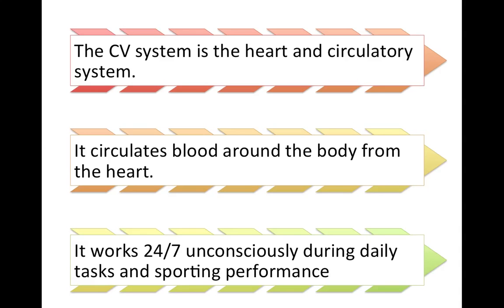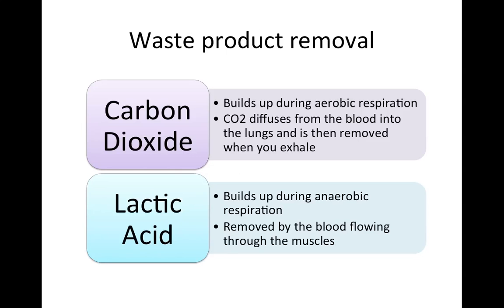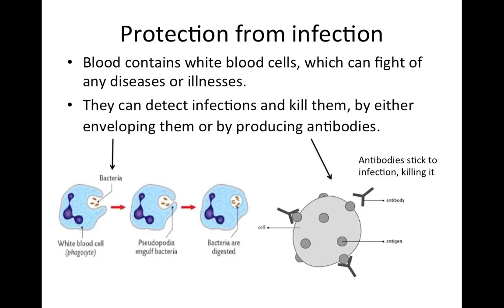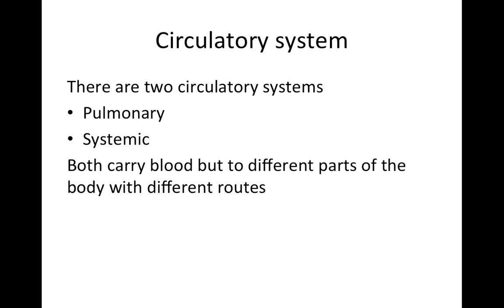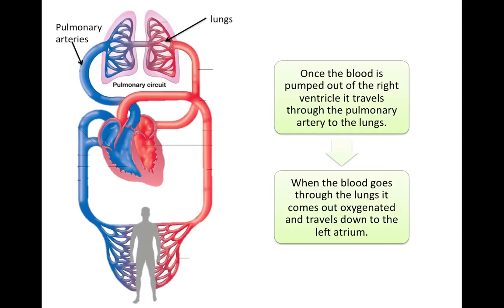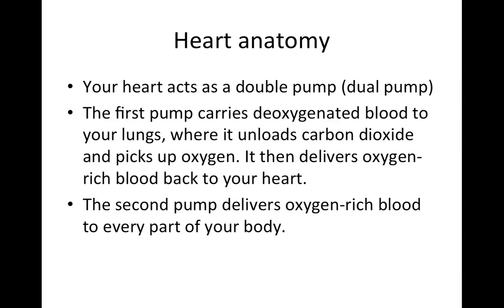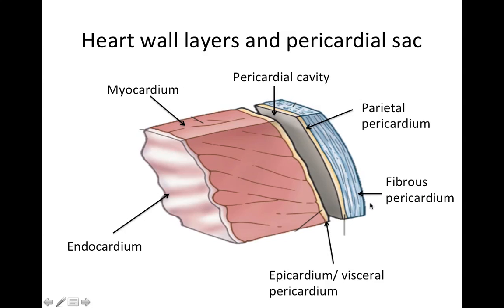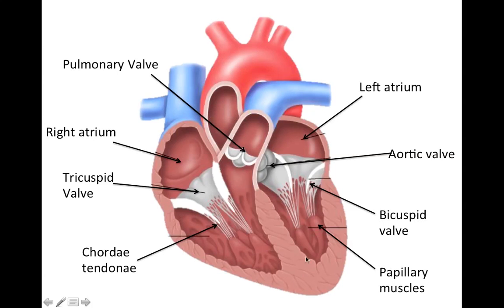CV system video 1